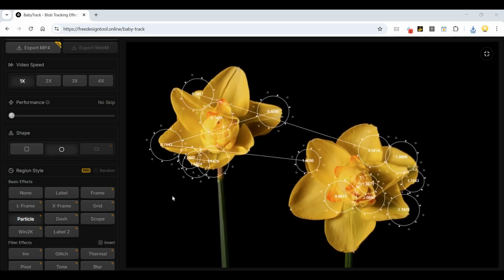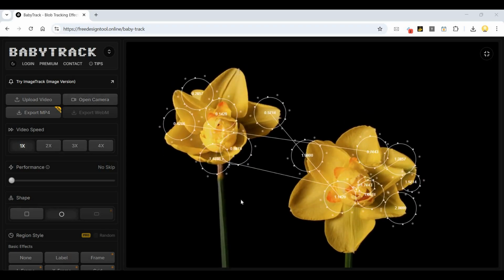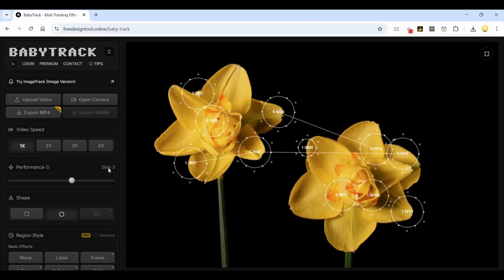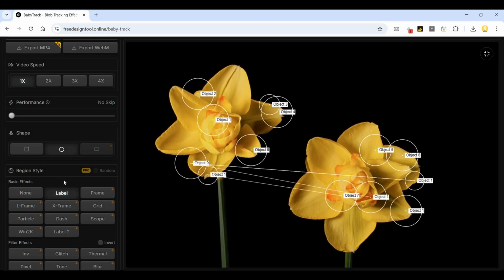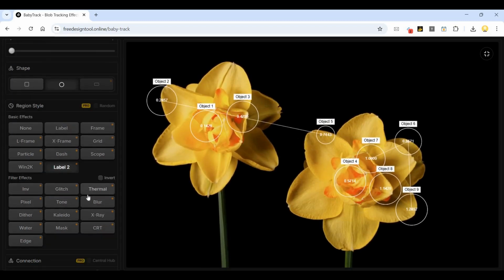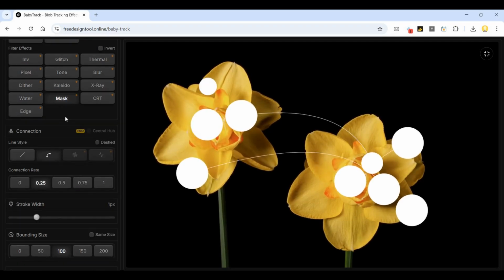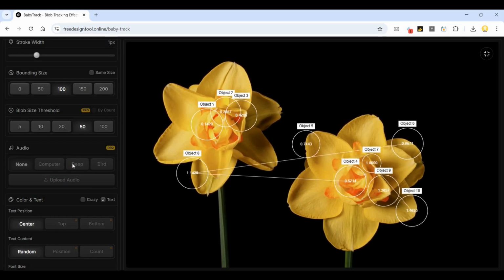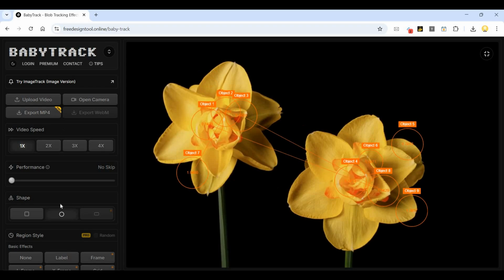Master Image Tracking Animations: AI Detection Simulations Guide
Discover how to create captivating image tracking animations that mimic AI image detection simulations in this tutorial. Whether you're a beginner or an experienced animator, this video will guide you through the process step-by-step.

Chapters:
Introduction to image tracking animations
Choosing the right software and tools
Importing and setting up your images
Creating the animation sequence
Adding effects and transitions
Fine-tuning and exporting your animation

Start creating your own AI image detection simulations today by following along with this tutorial.